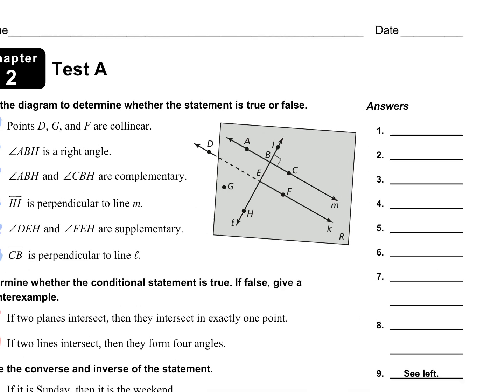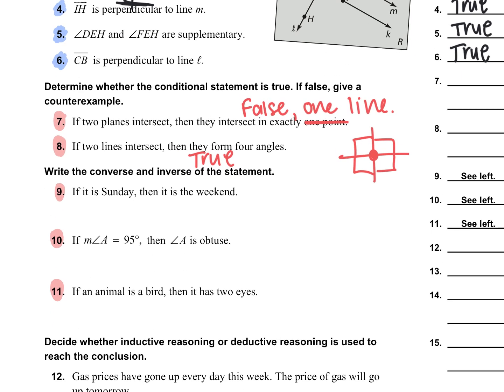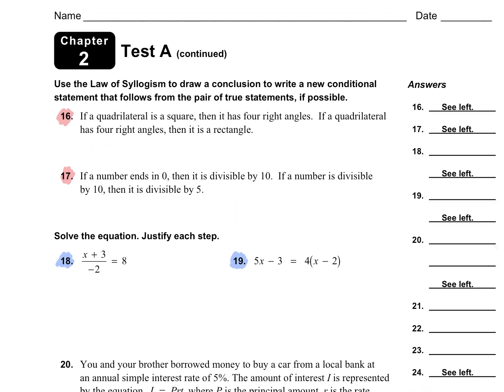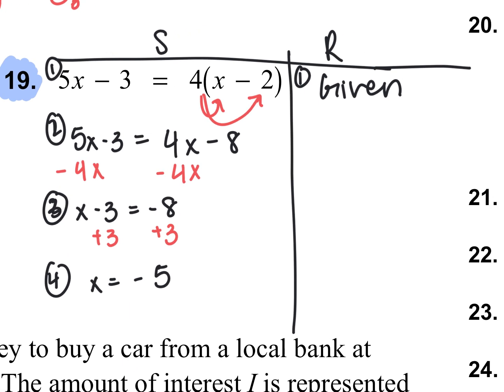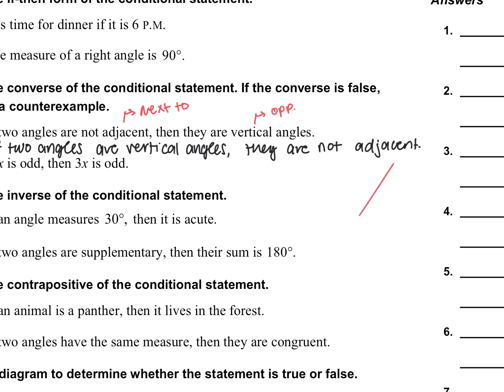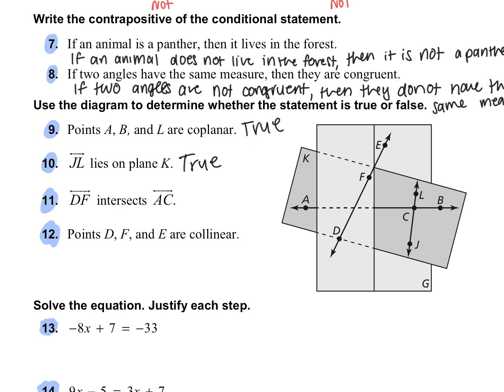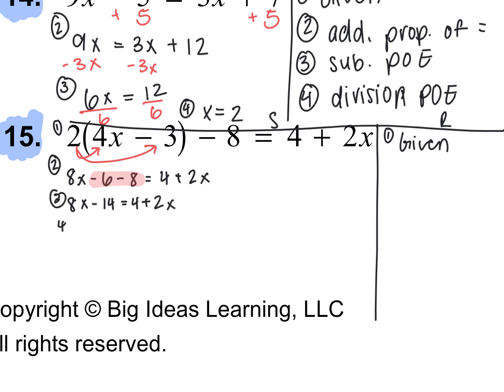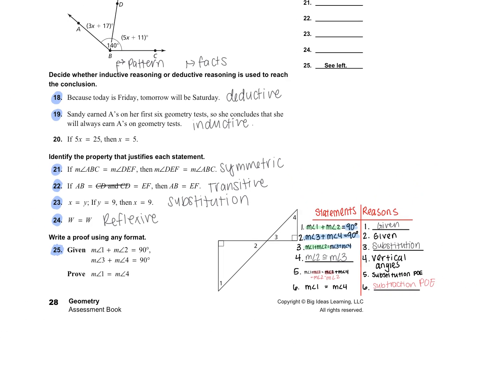Ch.2 Test Review